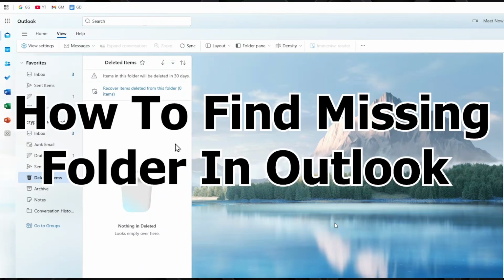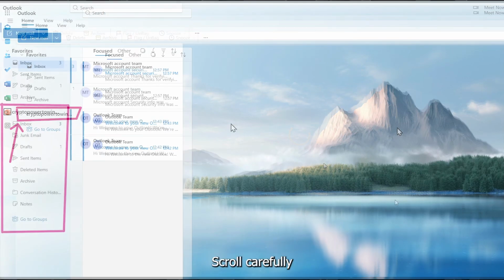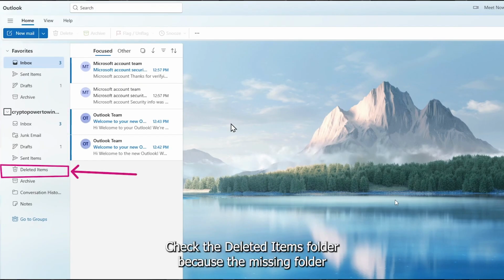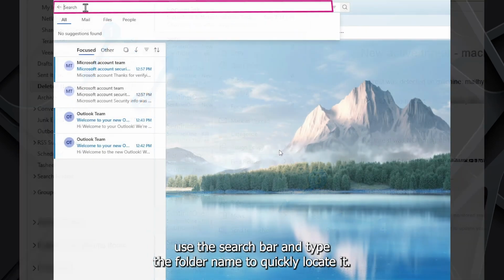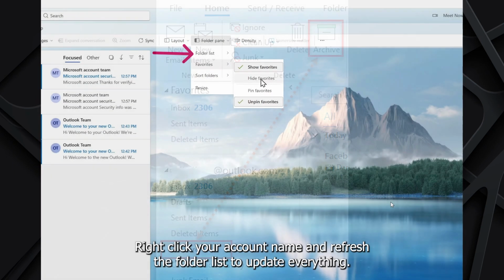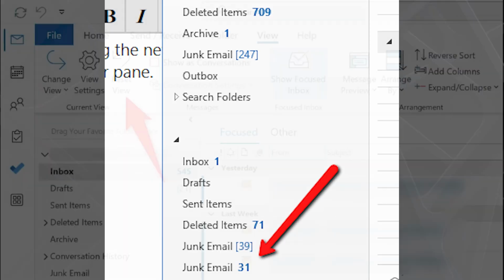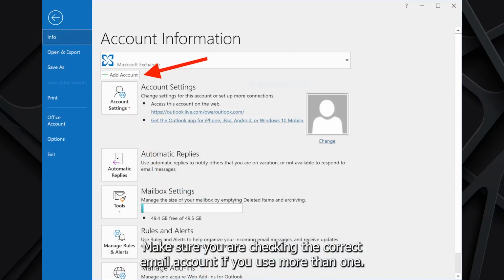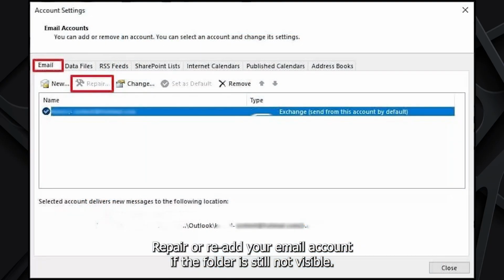How To Find Missing Folder In Outlook (2026) IDOUBLE Z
Open Outlook → Go to Folder Pane → Use “Search Folder” or “Recover Deleted Items” → Locate your missing folder → Restore if needed.

In this 2026 step-by-step tutorial, you’ll learn how to find a missing folder in Outlook quickly and efficiently. Losing important emails or folders can be stressful, but with the right steps, you can recover or locate them in minutes.

This method works for Microsoft Outlook users in the USA, UK, Canada, France, and Europe, helping you regain access to your emails and stay organized. Following this guide ensures your missing folders are restored safely without data loss.

In this video, you’ll discover how to:
• Navigate the Outlook interface to access folder options
• Use the Search Folder feature to locate missing folders
• Check “Recover Deleted Items” for accidentally deleted folders
• Restore folders from archives or backup files
• Ensure your folders are visible in the Folder Pane
• Prevent future folder loss with proper Outlook settings

Finding missing folders in Outlook is easy when you know the right steps. This tutorial ensures you never lose track of important emails again in 2026.